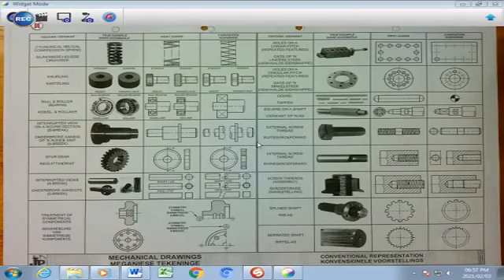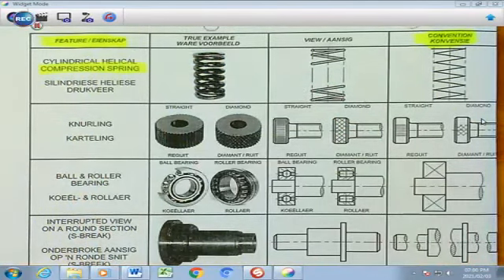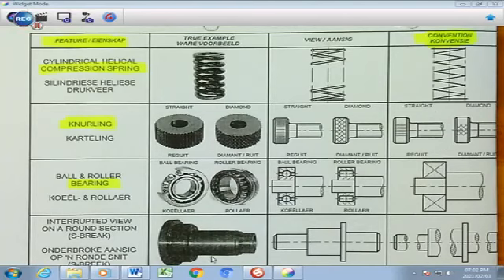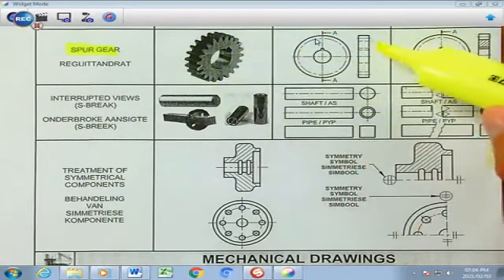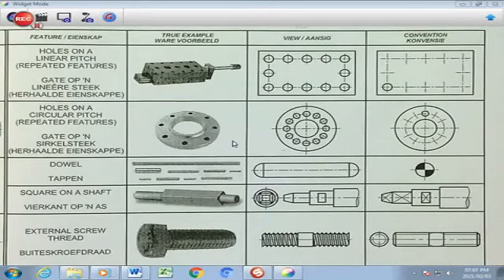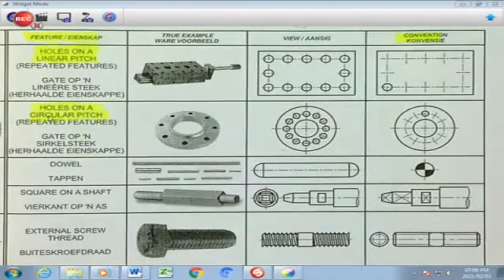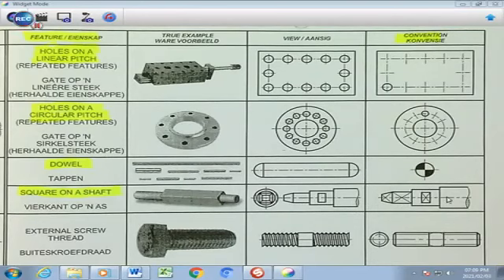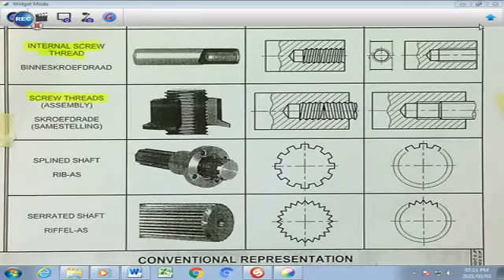Grade 12 Mechanical Analytical information 2